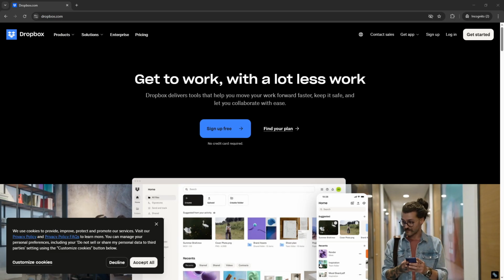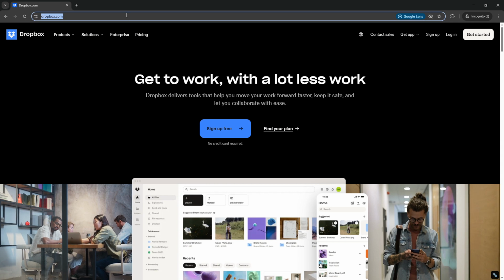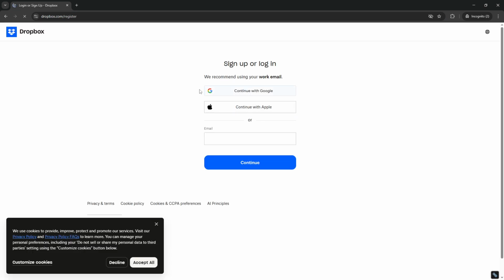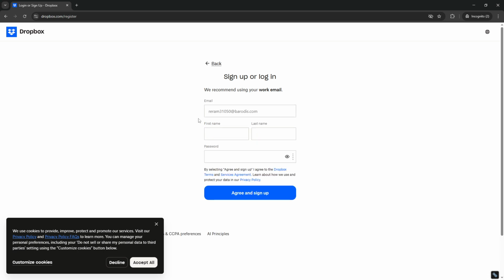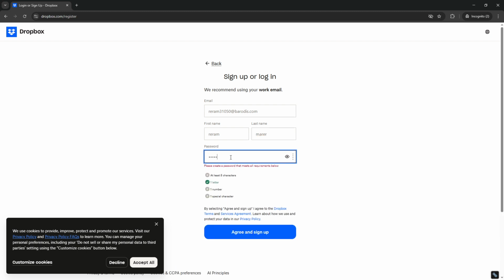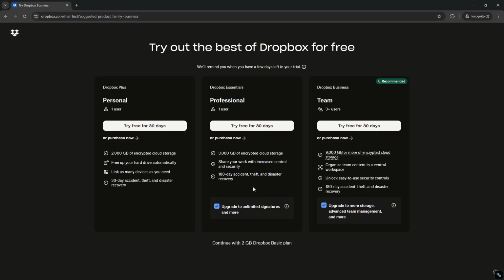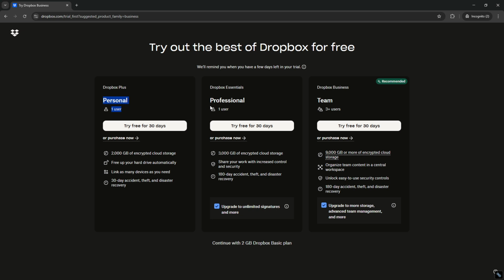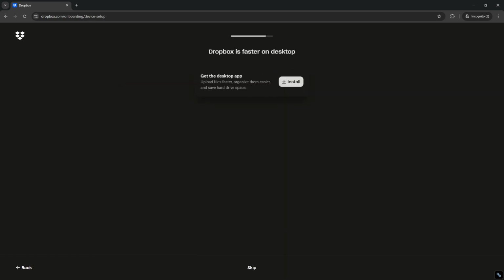How to Create a Dropbox Account [2025 Full Guide]